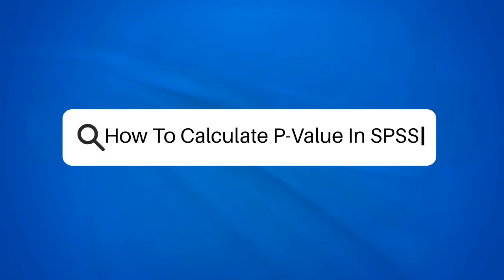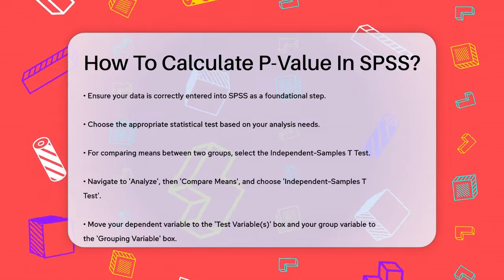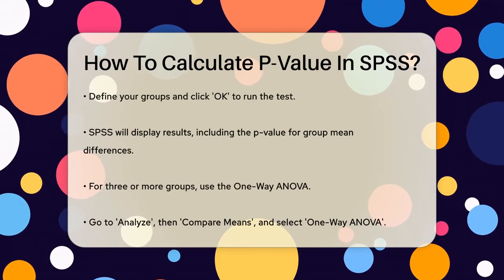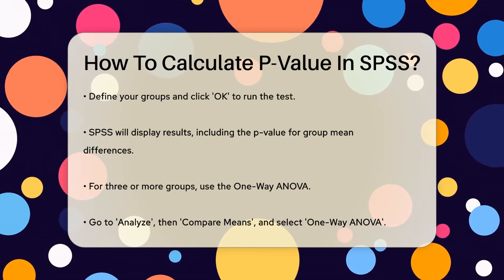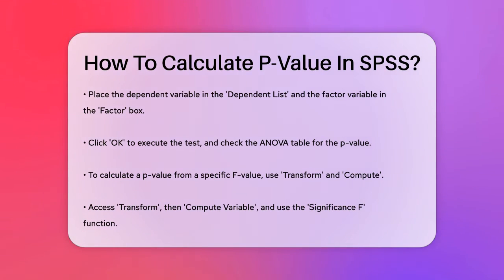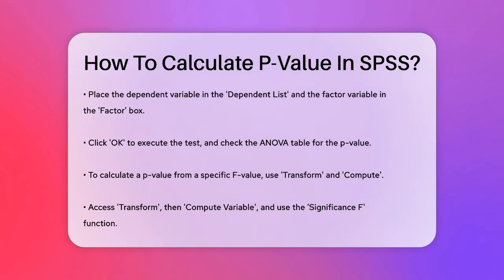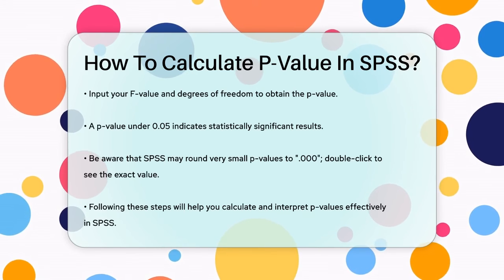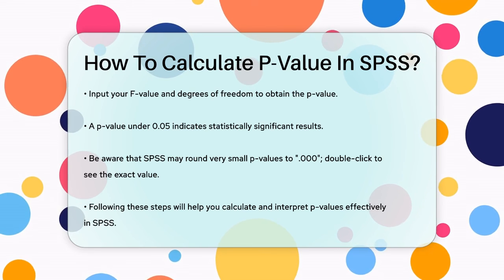How To Calculate P-Value In SPSS? - The Friendly Statistician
How To Calculate P-Value In SPSS? Understanding statistical analysis is essential for anyone working with data, and calculating the p-value is a key part of this process. In this video, we will guide you through the steps to calculate the p-value using SPSS. We’ll start by ensuring your data is correctly entered into the software, which sets the stage for accurate results. Choosing the appropriate statistical test is next; whether you're comparing means between two groups or analyzing three or more groups, we’ll show you how to navigate SPSS to find the right test.

We will also cover how to compute a p-value from a specific F-value and degrees of freedom using SPSS functions. Throughout the video, you will learn how to interpret the p-value and understand its significance in the context of your research. A strong grasp of p-values can help you draw meaningful conclusions from your data, guiding your research decisions effectively.

Join us as we break down these processes in a straightforward manner, making statistical analysis accessible for everyone.